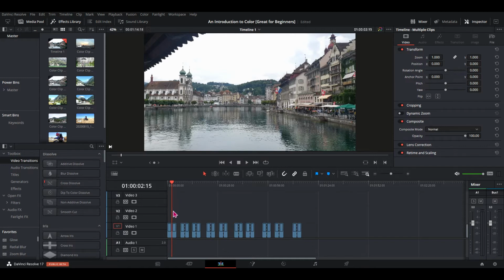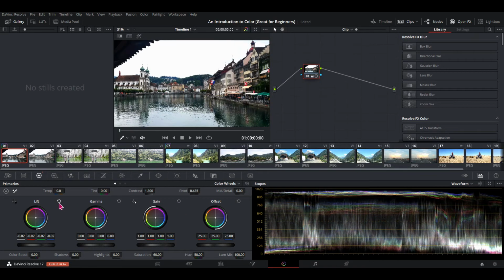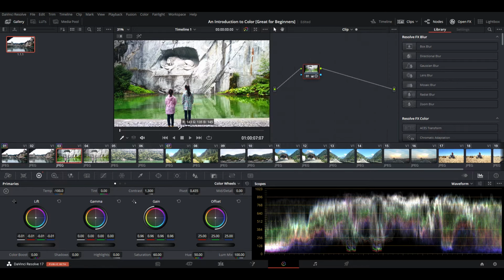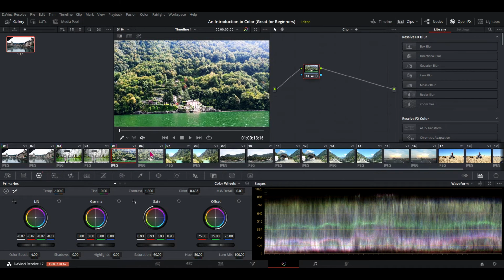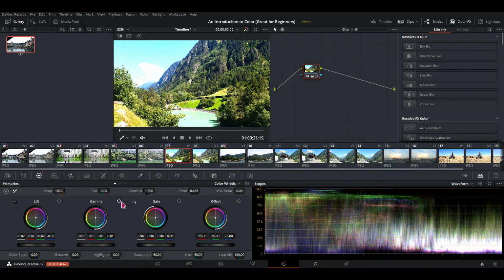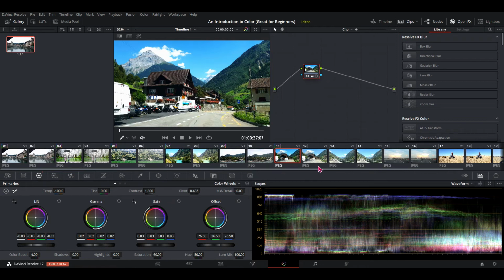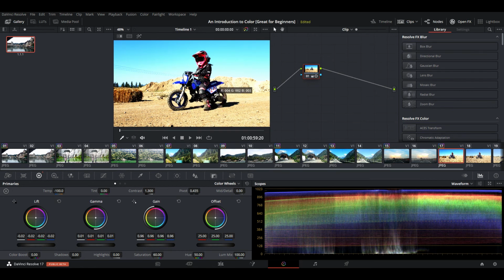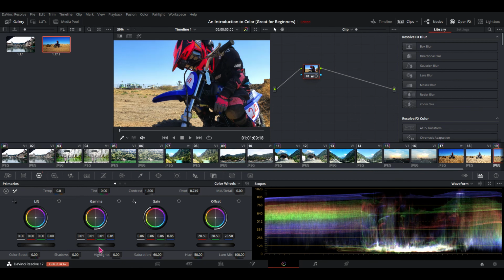How To Color Grade For Beginners - Davinci Resolve 17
This is an introduction into color grading photo and video on Davinci Resolve. This technique will work on both 16 and 17 versions. This introduction was made by a beginner for beginners. Thank you for stopping by and have a wonderful day!

00:00 Intro
02:20 Getting Started
12:00 White Balance Correction
16:00 New Color Warping Tool
21:20 Final Thoughts
26:30 The Results

Editing/PC
DaVinci Resolve 16.2 - Editing Software
MSI B450 -A PRO MAX - MBO
AMD Ryzen 7 2700 8 core 16 thread @4.1GHz - CPU
XFX Radeon RX 580 8GB GDDR5 - GPU
Corsair Vengeance LPX DDR4 2x16GB @3000MHZ - Ram
Samsung SSD 970 EVO NVMe M.2 500GB - Internal Memory
Seagate External Expansion HDD 10TB - Cold Storage
EVGA 600 BQ 600watt Bronze Power Supply - PSU
NZXT H510 Mid - Tower ATX Case in Black

GoPro Hero 8 x2
Samsung Galaxy S9 x2
GoPro Hero 8 Protective Housing
GoPro Hero 8 Lens Protectors